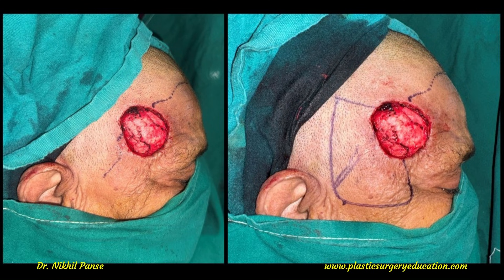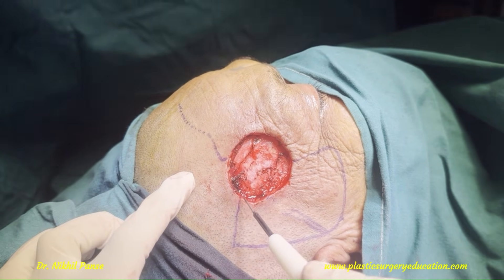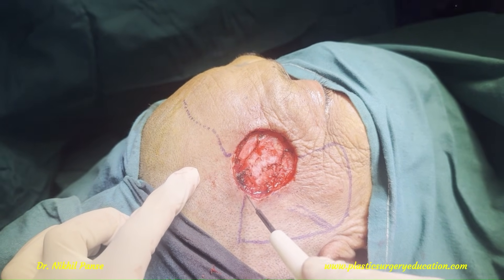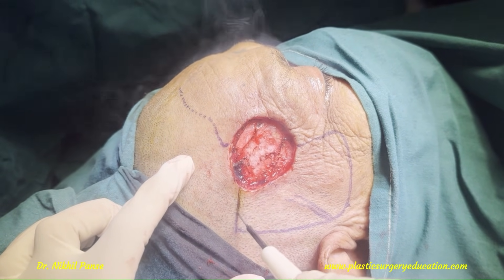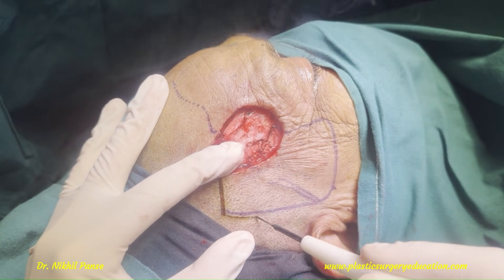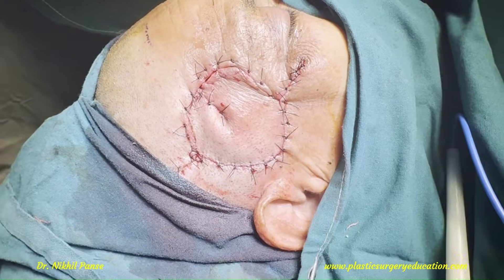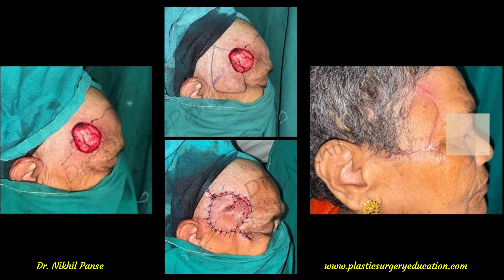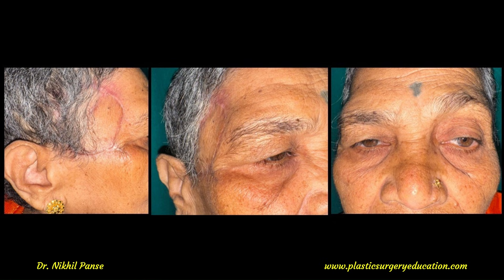Keystone flap for forehead defect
Looking to sharpen your surgical skills?
Join the Plastic Surgery Education platform for access to detailed operative videos, technique-based discussions, and structured flap planning tutorials.
🎁 Use your region-specific code at checkout:
India: SUSHRUT
International: SUSHRUTA
🎓 What you’ll find:
✔️ Upper & Lower Extremity Flaps
✔️ Head, Neck & Face Procedures
✔️ Tendon Transfers & Post-Burn Care
✔️ Case-Based CME Content
And More